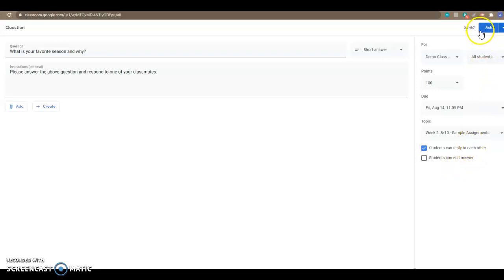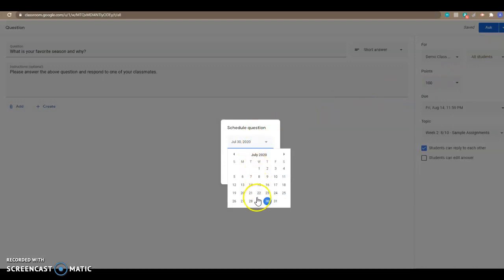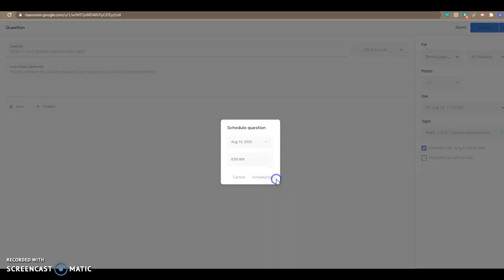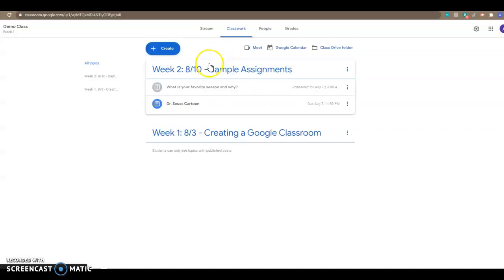Scheduling an Assignment on Google Classroom